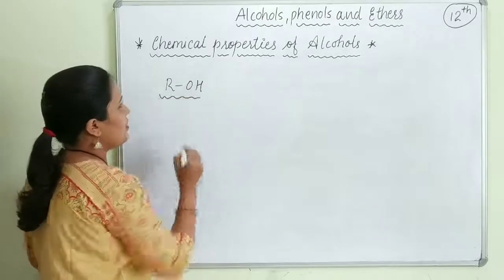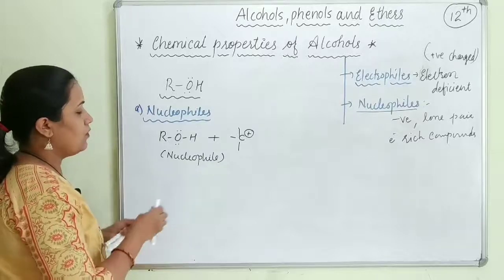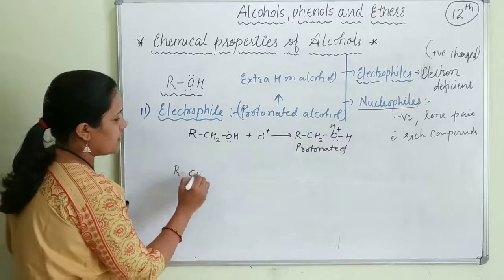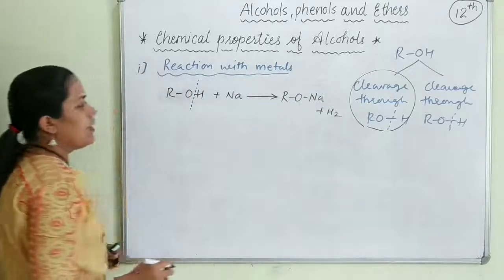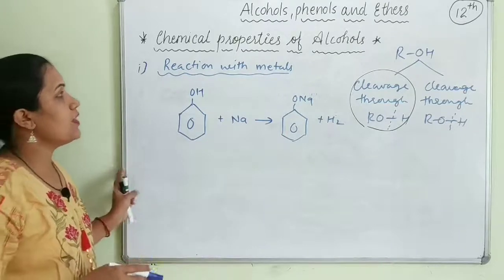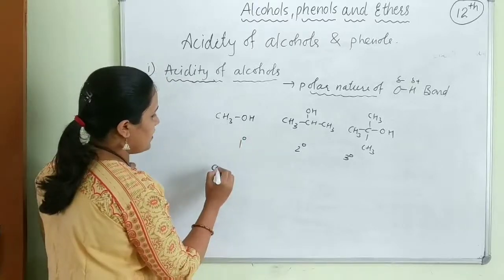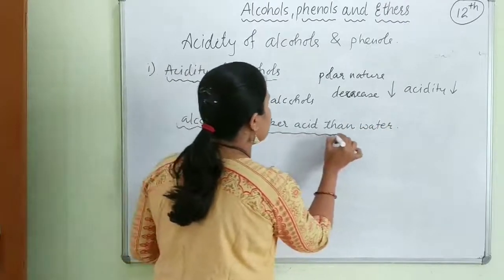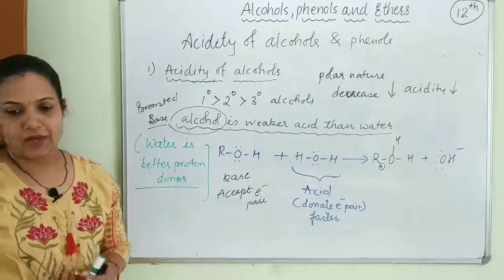Acidity of Alcohols || class 12 NCERT || Alcohols phenols and ethers|| Target board Exam 2021-22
In this video I explained acidity of alcohol  and this is very important concept.Do watch complete video and try to understand